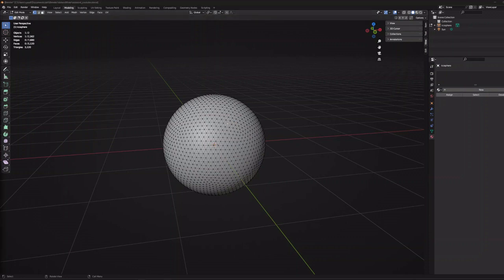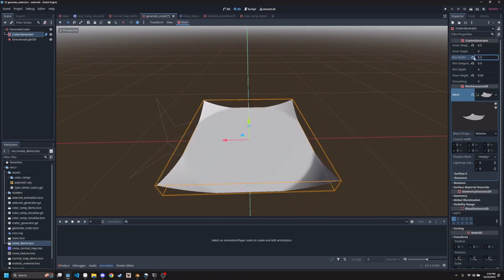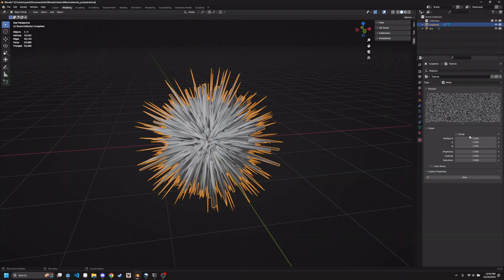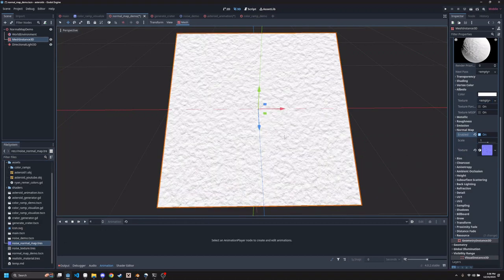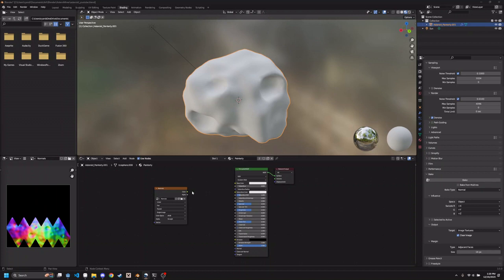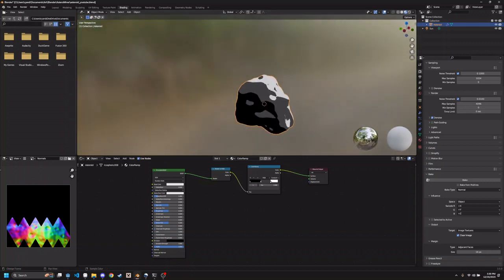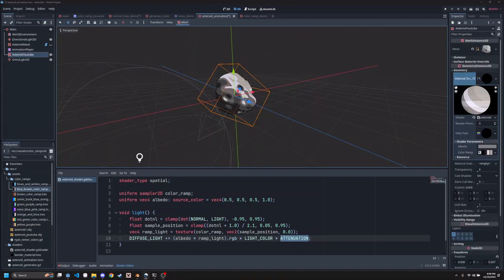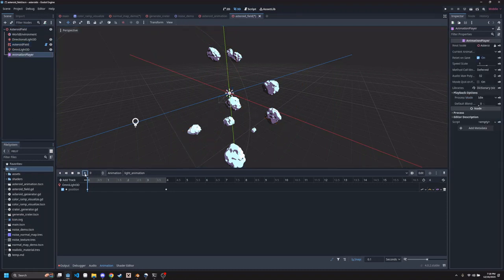Asteroids: Coding Adventure in Godot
Here is the next coding adventure. In this video I show how I created asteroids in Godot and Blender for a video game I am working on.

Chapters:
00:00 Introduction
00:54 Creating Asteroids in Godot
02:40 Switching to Blender
03:50 Creating Asteroids in Blender
05:23 Realistic Asteroid in Godot
06:34 Real vs Stylized
07:17 Painterly Style
08:50 Color Ramp Style
09:49 Stylized Asteroids in Godot
14:37 Outro
15:20 Timelapse

Song: Balynt - Time To Go